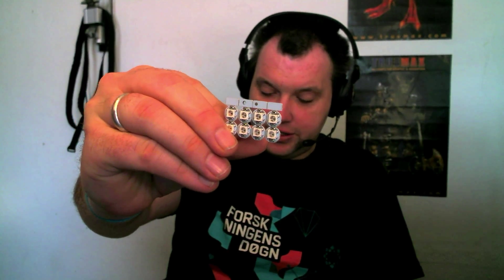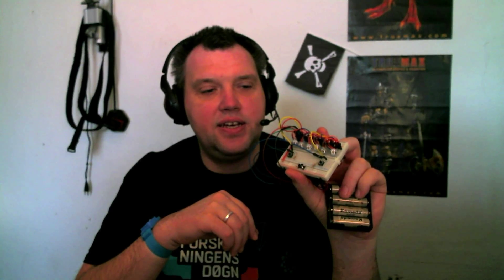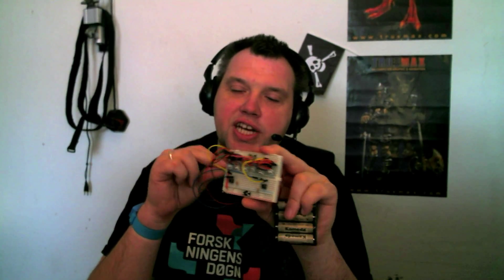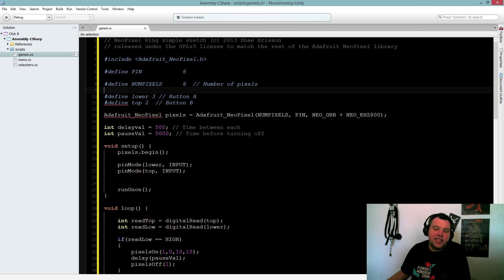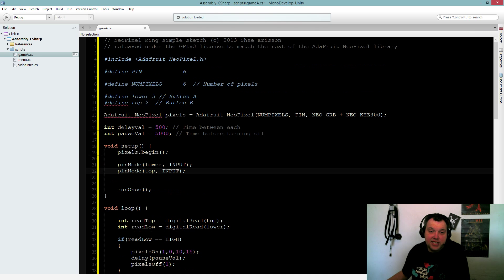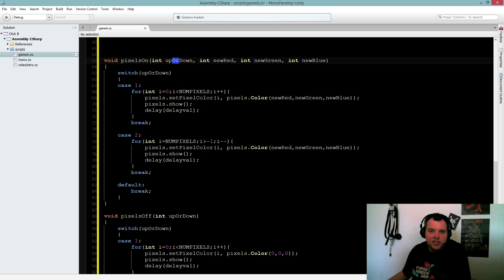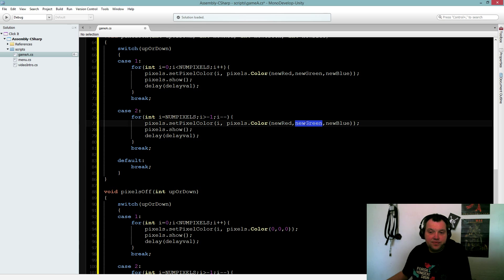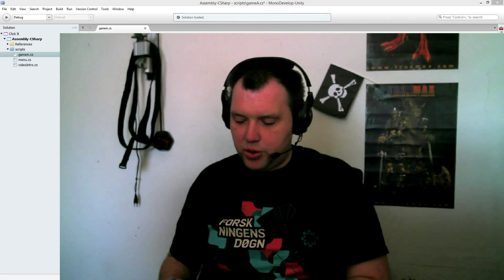Arduino and NeoPixel WS2812B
Individually addressing neoPixels using adafruit library.